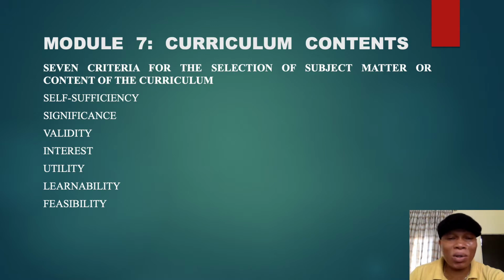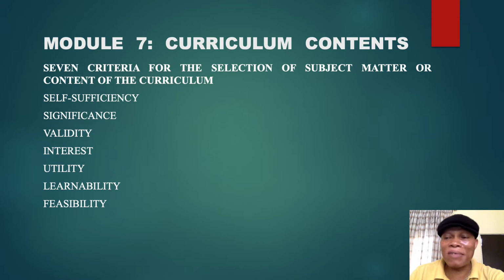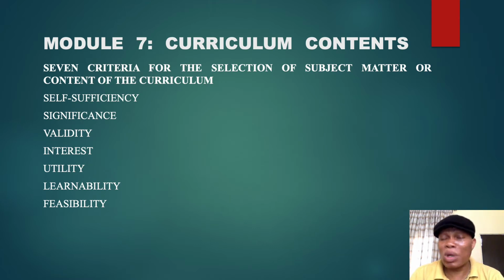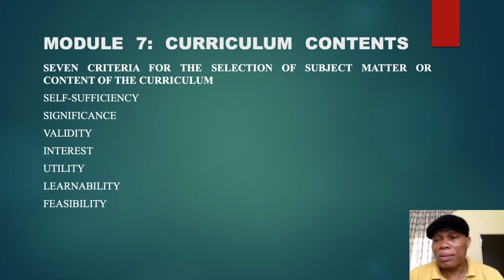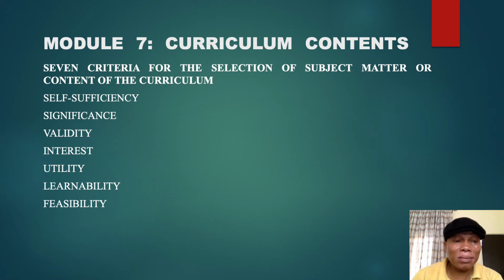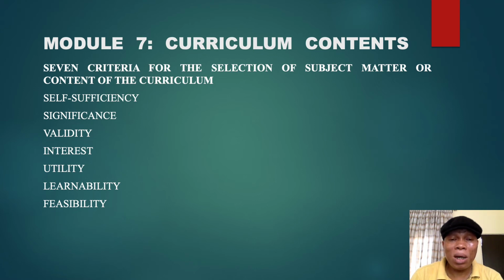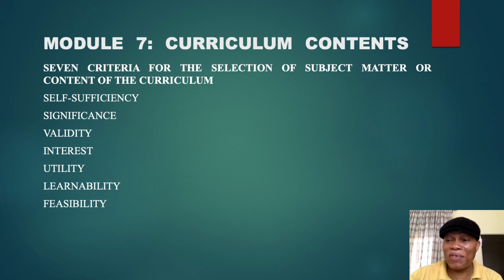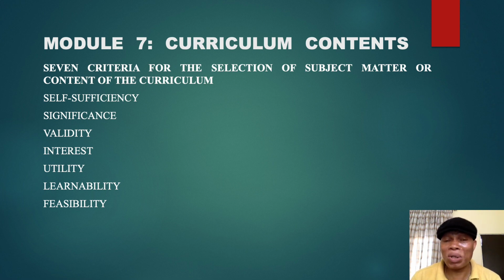MODULE 7 CURRICULUM CONTENTS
THIS LESSON TALKS ABOUT THE CURRICULUM CONTENTS.